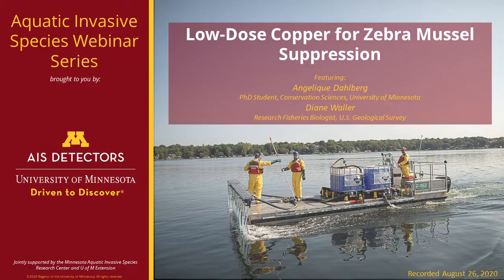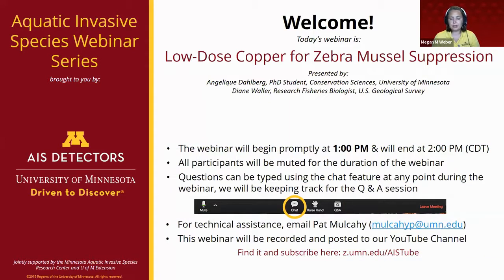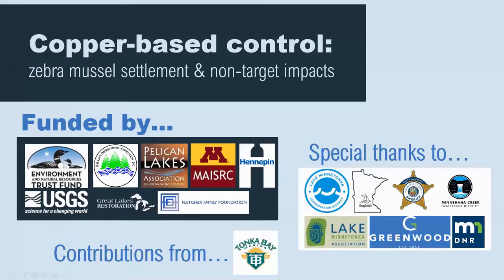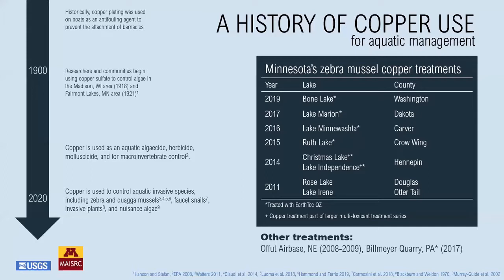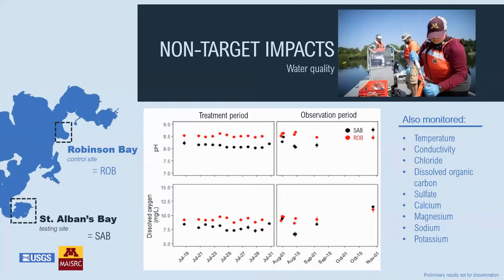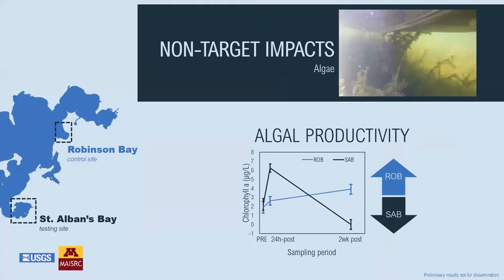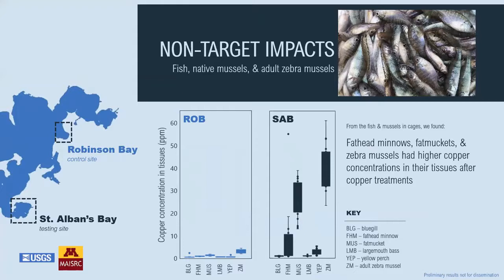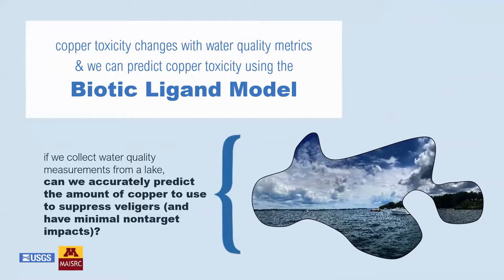Webinar: Low-Dose Copper for Zebra Mussel Suppression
This webinar was recorded on August 26, 2020 as part of the Aquatic Invasive Species Webinar Series hosted by the AIS Detectors program at the University of Minnesota. Read more about this webinar and our guest speakers, Angelique Dahlberg and Diane Waller below. Written responses to questions asked during the webinar can be viewed

About this webinar: Zebra mussels (Dreissena polymorpha) are one of the most problematic invasive species in Minnesota, causing significant ecological and economic impacts in waterbodies where they have established. The Minnesota Aquatic Invasive Research Center (MAISRC) has partnered with the U.S. Geological Survey (USGS) to develop zebra mussel suppression strategies that will reduce ecological and economic impacts to infested waterbodies and reduce the risk of spread to uninfested waterbodies. This project built on several years of promising research, culminating with the largest scale low-dose/long-duration treatment ever attempted. Considerable efforts were made to test the effectiveness of the treatment on zebra mussels, as well as potential non-target impacts on a variety of vertebrate and invertebrate animals and water quality parameters. The pre- and post-treatment monitoring was robust and included extensive sampling in St. Albans (EarthTec QZ treated) and Robinsons (untreated control) Bays. Preliminary results suggest that treatments effectively reduced zebra mussel veliger density, juvenile zebra mussel recruitment, and live zebra mussel density. Non-target impacts varied and will be presented. Follow up monitoring will occur in 2020 & 2021 in Lake Minnetonka.

About our speakers:
Angelique Dahlberg is a PhD student at the University of Minnesota in the Conservation Sciences graduate program. She has been actively involved with this project since the spring of 2019. Angelique received her BS is Biological Aspects of Conservation from the University of Wisconsin Madison and her MS in Integrated BioSciences from the University of Minnesota Duluth. Additionally, she has worked as Invasive Species Coordinators for both the St. Croix River Association (2014–2018) and Cook County Invasives Team (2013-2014).

Diane Waller is a research fisheries biologist at the US Geological Survey Upper Midwest Environmental Sciences Center (UMESC), La Crosse, WI. Diane received her PhD from Iowa State University and has conducted research on invasive species control since 1998. She leads the Invasive Mussel research program at UMESC which is currently focused on reducing dreissenid settlement with low dose copper and carbon dioxide, microparticle delivery of a molluscicide and mixed toxicant modeling.

The AIS Detectors program is jointly supported by the Minnesota Aquatic Invasive Species Research Center and University of Minnesota Extension. Funding for the AIS Detectors Program is provided in part by the Minnesota Environment and Natural Resources Trust Fund as recommended by the Minnesota Aquatic Invasive Species Research Center (MAISRC) and the Legislative-Citizen Commission on Minnesota Resources (LCCMR). The Trust Fund is a permanent fund constitutionally established by the citizens of Minnesota to assist in the protection, conservation, preservation, and enhancement of the state’s air, water, land, fish, wildlife, and other natural resources. Currently 40% of net Minnesota State Lottery proceeds are dedicated to growing the Trust Fund and ensuring future benefits for Minnesota’s environment and natural resources.